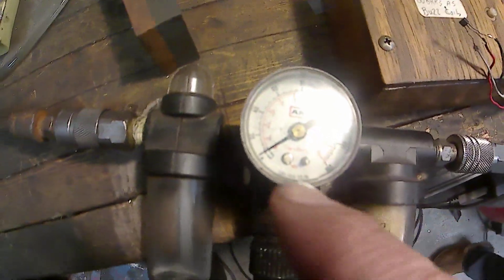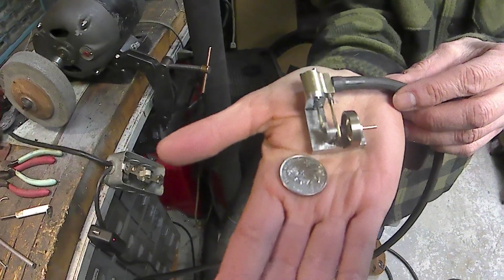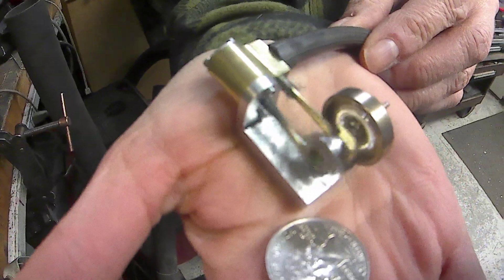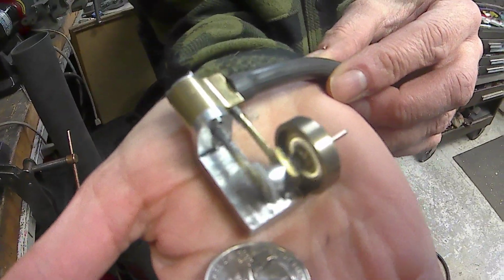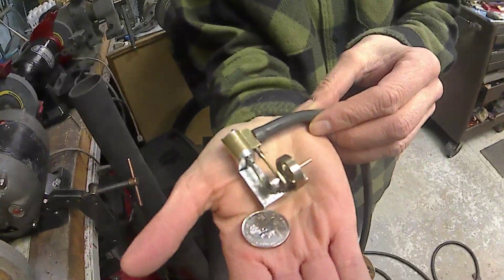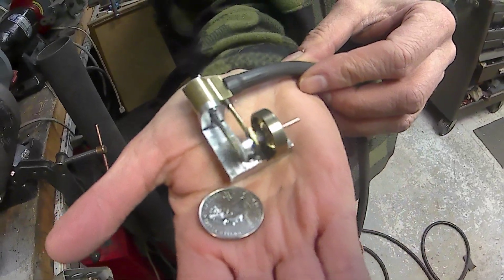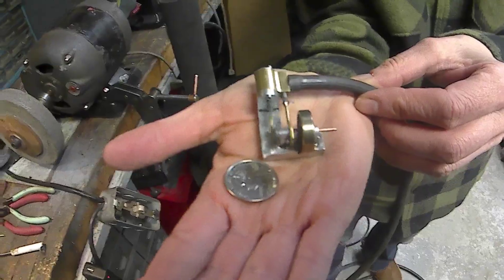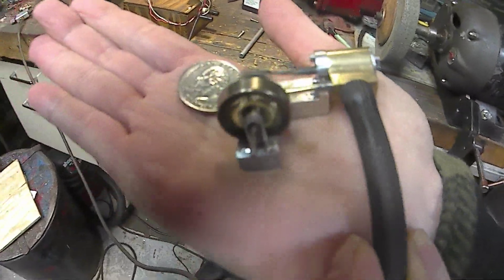Huff & Puff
Small stem engine called the Huff & Puff I been working on last few days.Small horizontal slide valve engine.